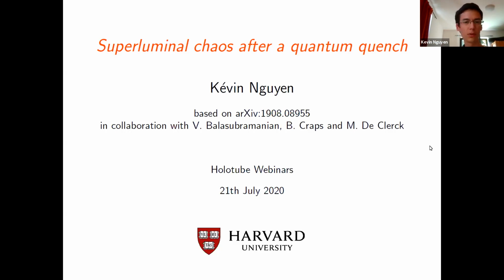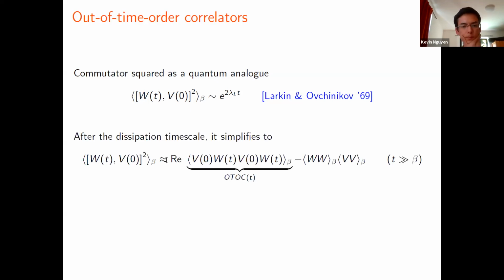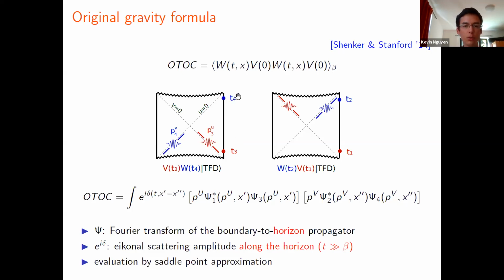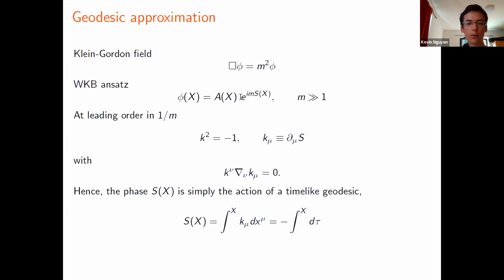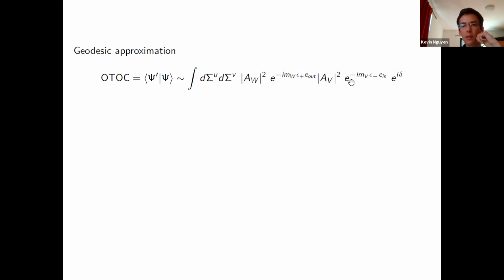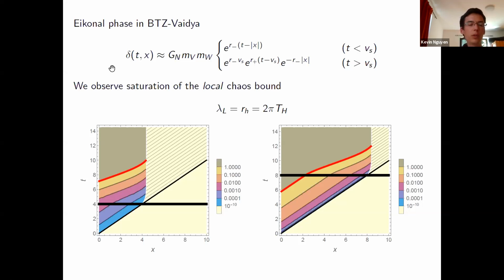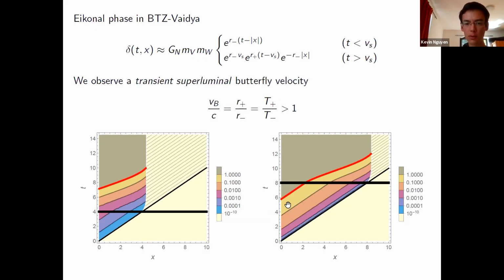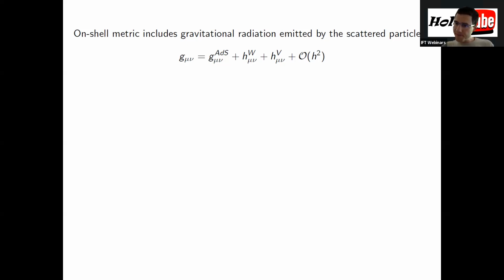Kevin Nguyen (Harvard) on superluminal chaos after a quantum quench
Abstract:  I will present a formula to compute out-of-time-order correlators (OTOC) in generic asymptotically AdS spacetimes, based on the geodesic approximation to bulk propagators and the exchange of gravitational shock waves. In contrast to the standard method of Shenker and Stanford, this formula does not require to work in Fourier space and is therefore better suited when considering time-dependent holographic states. Applying this new method to the computation of OTOCs in quenched states dual to collapsing thin shells of matter (Vaidya spacetimes), we discover a transient superluminality in the butterfly velocity characterizing information scrambling in the system.